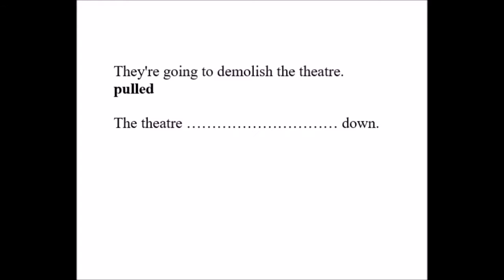Sentence transformations - active to passive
One of the things tested in sentence transformations is active voice to passive voice. But what clues tell you that's what you need to do?